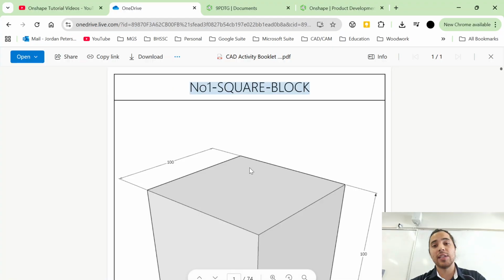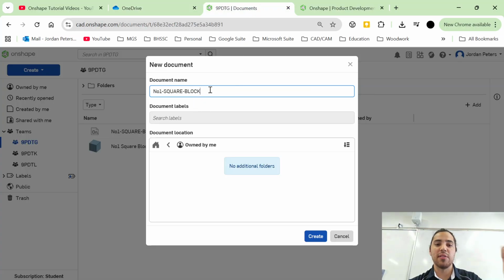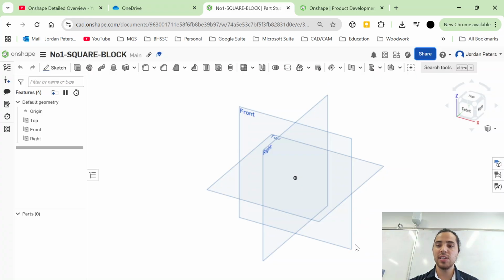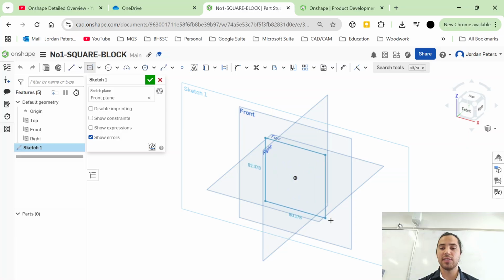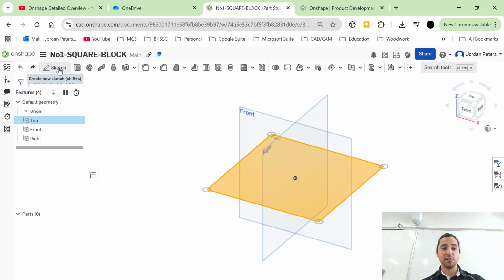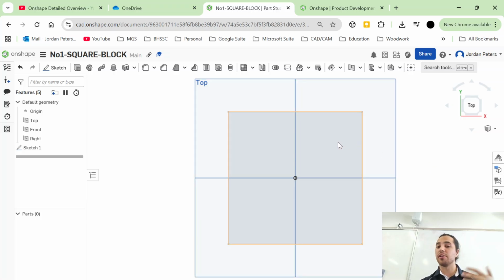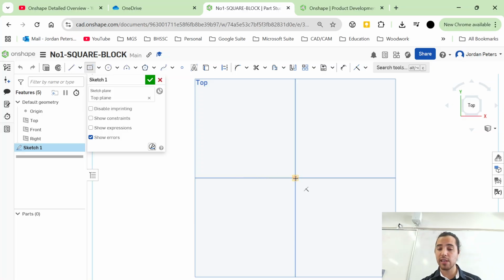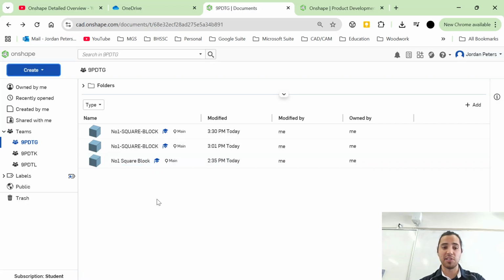Onshape Brief Overview (Watch First)